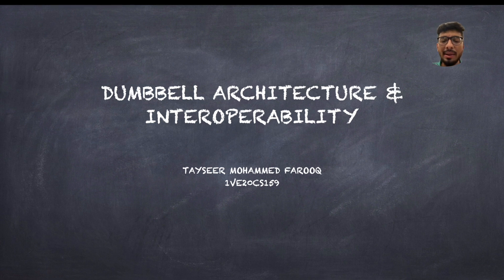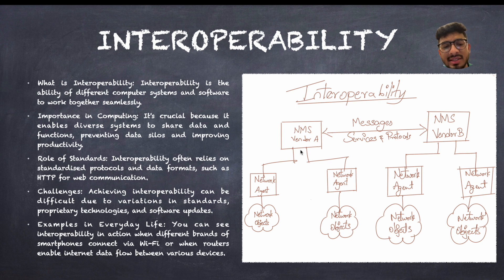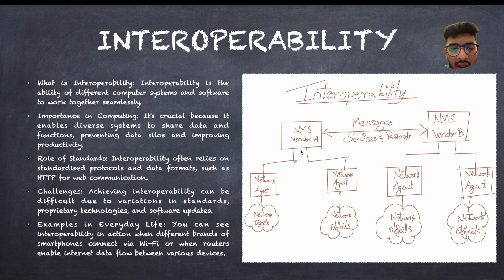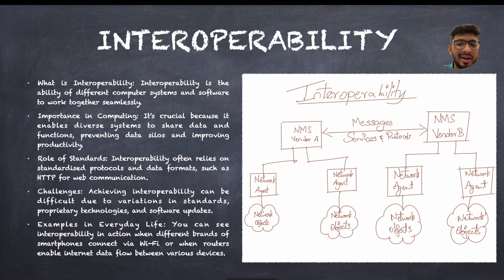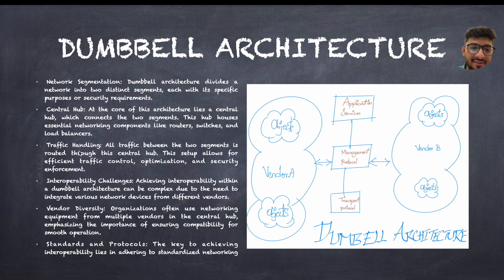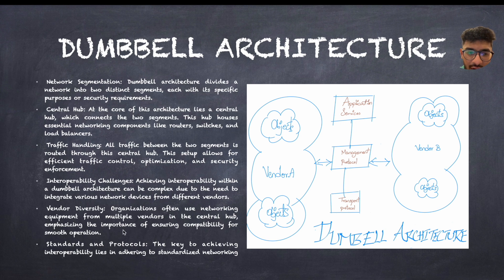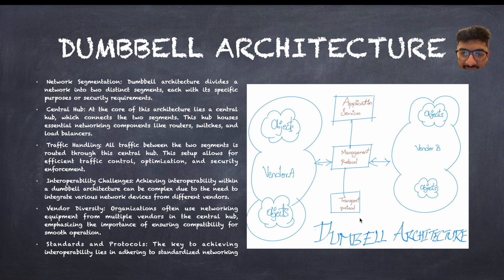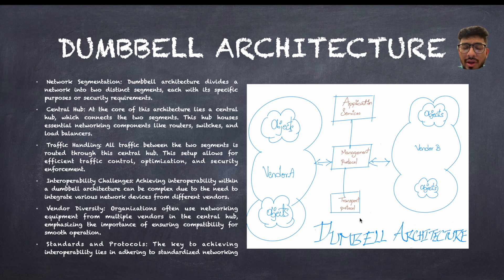Dummbell Architecture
Today we will learn about dumbbell architecture!